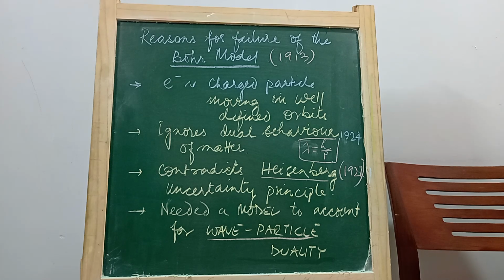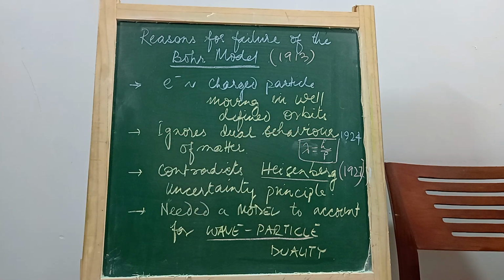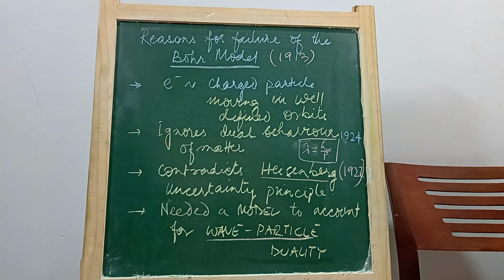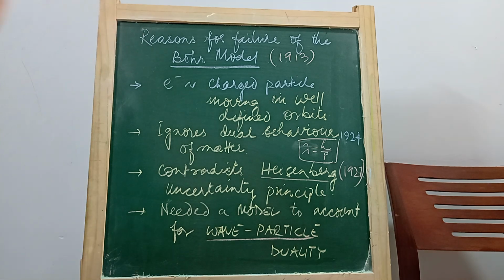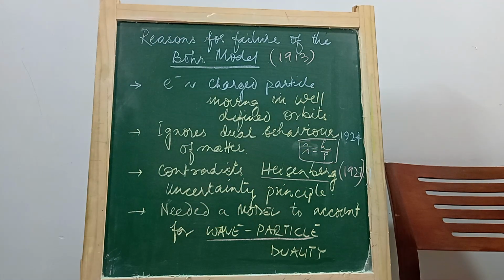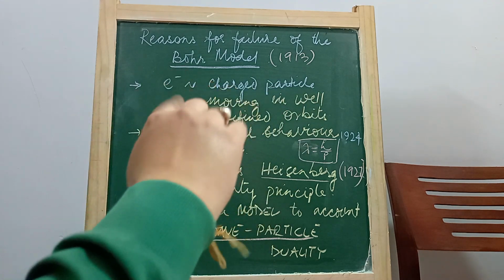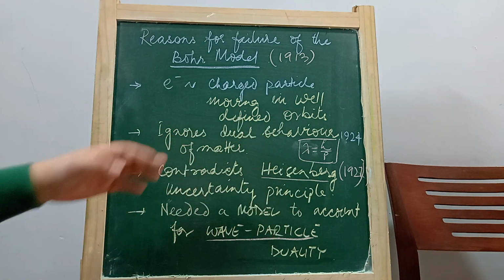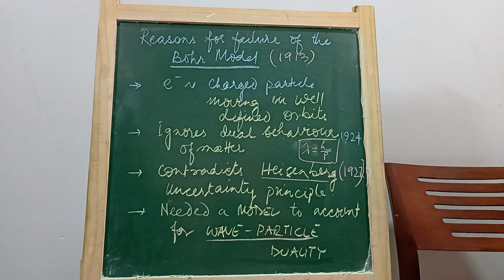Failure of Bohr's Model 🙊